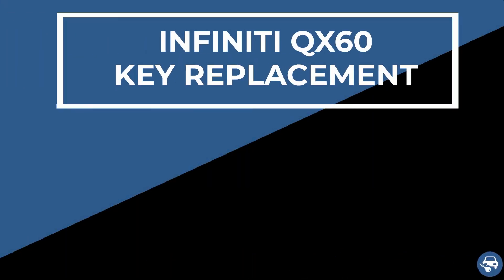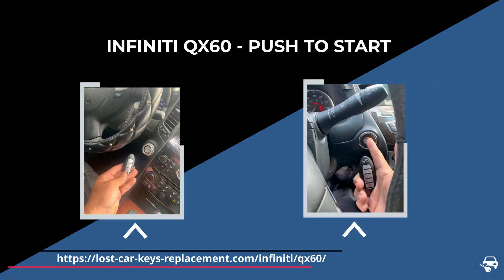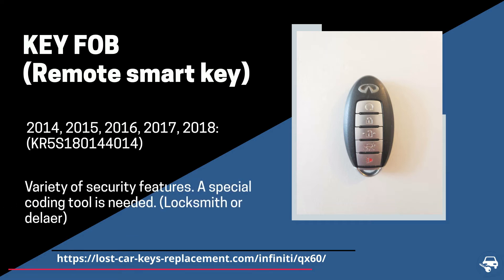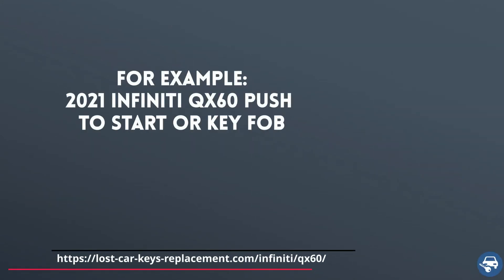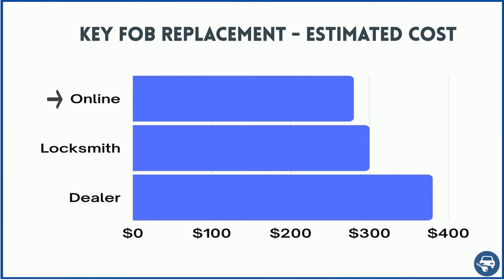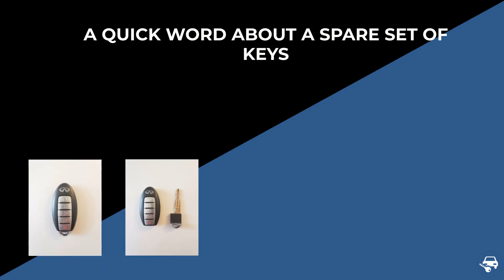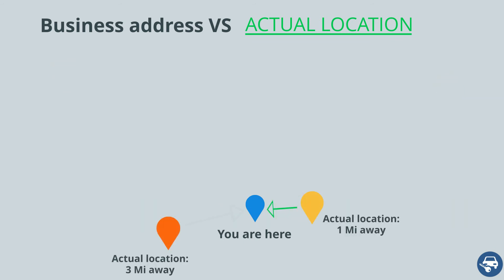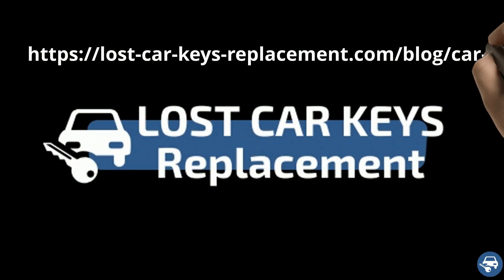Infiniti QX60 Key Replacement – Great Tips to Save Money, How to Get a New Key, Costs & More.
Have you lost your Infiniti QX60 key? Need a replacement? Want to make a spare set?

In this video we will go over Infiniti QX60 keys, cost of a replacement key, what options you have (online, dealership, or locksmith) tips on how to save time, money, and more.

First, you will learn about the different types of Infiniti QX60 keys so you will know what type of key you had. (Key fob, transponder, need to be coded or not, etc.)

Second, I will explain the options you have to get a replacement.

Finally, I will give you some tips on how to save your time and money before calling for service.

00:00 - 00:22 Introduction
00:23 - 00:37 Please comment to help others
00:38 - 00:51 Types of keys (push to start)
00:52 - 1:09 Part number of key fob for 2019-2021
1:10 - 1:27 Part number of key fob for 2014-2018
1:28 - 1:35 Contact us
1:36 - 1:53 Tip number one – be careful of keys that look the same
1:54 - 2:04 VIN number information
2:05 - 2:11 Example of make and model
2:12 - 2:17 Infiniti QX60 key replacement cost
2:18 - 2:41 Options to get a key replacement
2:42 - 2:59 Estimated cost – key fob
3:00 - 3:19 Coding information
3:20 - 3:38 Tip for an extra set of keys
3:39 - 3:54 Tips to save money - 1
3:55 - 4:16 Tips to save money - 2
4:17 - 4:36 Tips to save money - 3
4:37 - 4:46 Tips to save money - 4
4:47 - 4:53 For more great tips click here
5:00 - 5:04 Disclaimer

2014, 2015, 2016, 2017, 2018: (KR5S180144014)